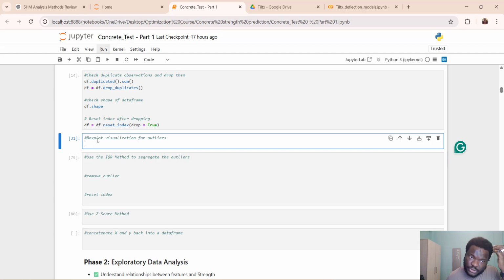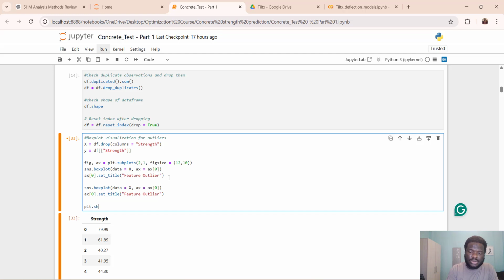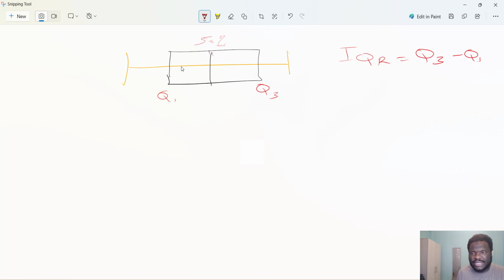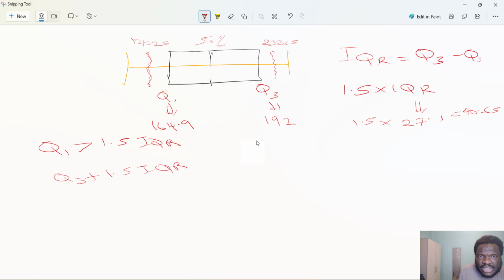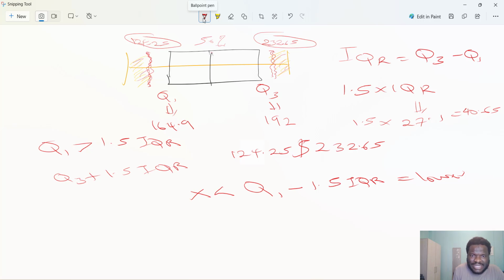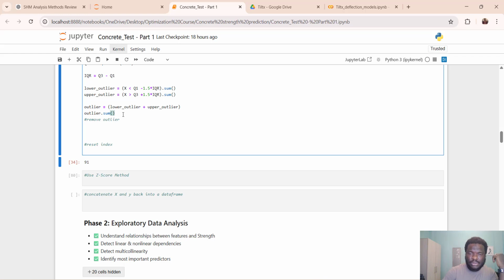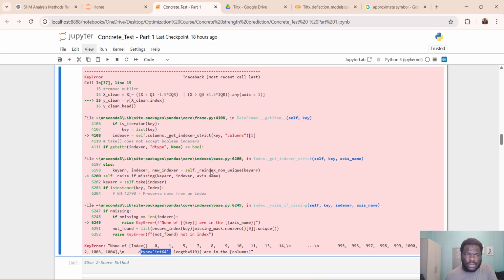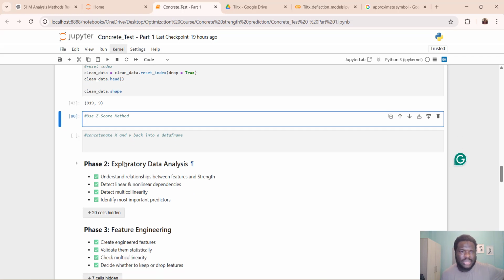C1P1P2: Outlier Diagnosis with IQR Method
The jupyter notebook of the code written in this episode can be found from my github:

The file is named " Concrete_Test - C1P1P2.ipynb"